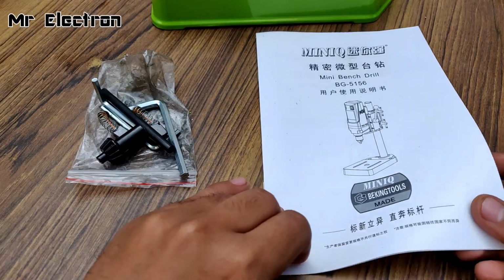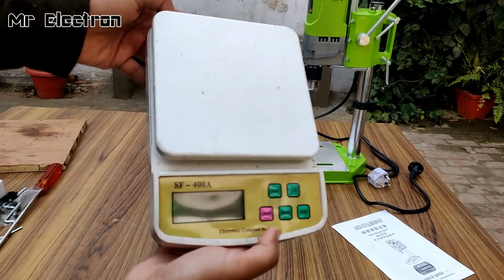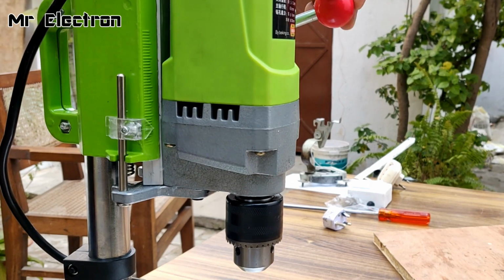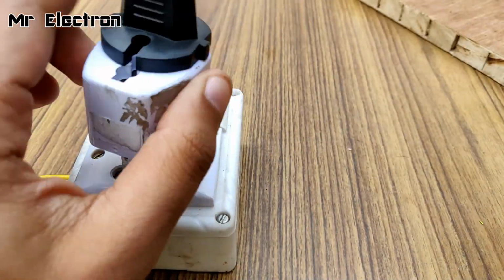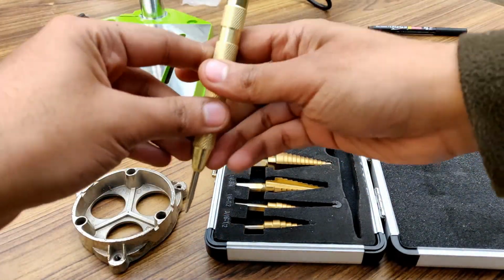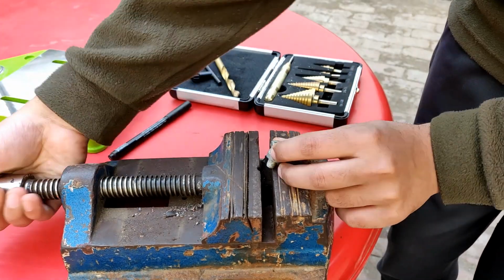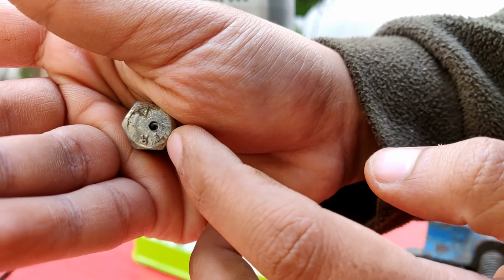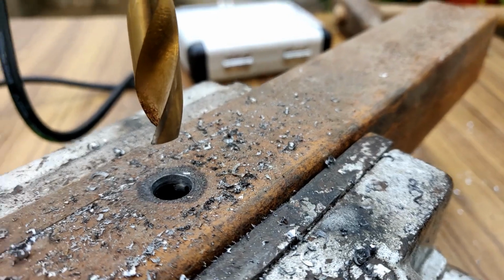220v Cheapest Drill Press from Banggood 710 Watts - Review & Test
Cheap Low Cost Drill Press Review and testing from Banggood - 710 Watts